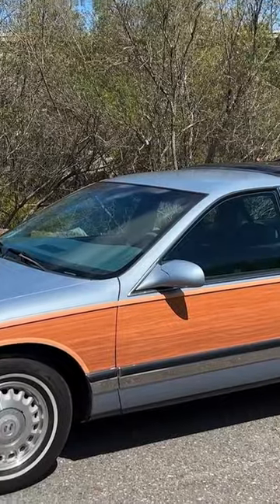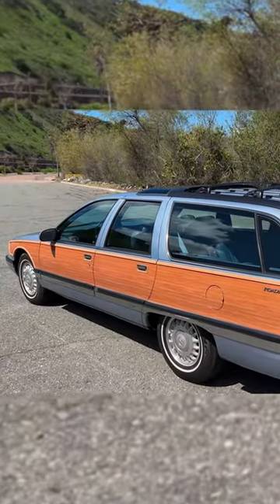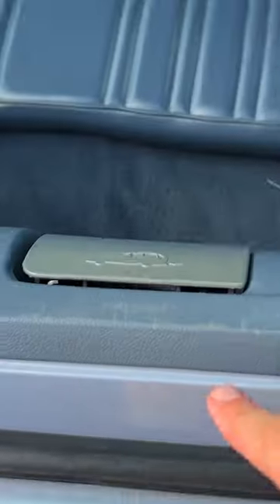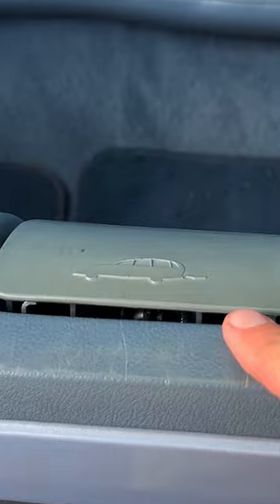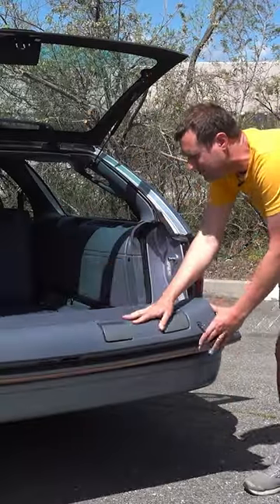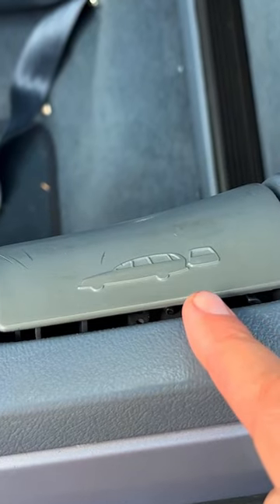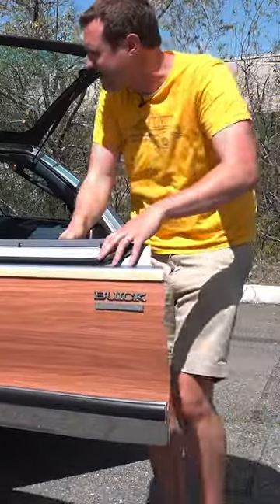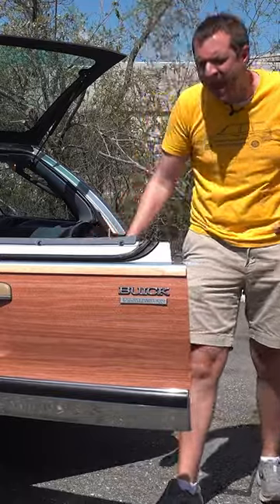Bizarre Roadmaster Wagon Tailgate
CHECK OUT HOOVIE'S ROADMASTER ON CARS & BIDS

Buick Roadmaster review! The Buick Roadmaster is an old-school station wagon -- and a nostalgic relic from a different era. Today I'm reviewing the Hoovie's Garage Buick Roadmaster to show you what the family wagon looked like 25 years ago -- and I'm going to show you all the quirks of the Buick Roadmaster wagon. Then I'm going to drive it to see what if the Buick Roadmaster really is the master of the road.

WEBSITE & MERCH!